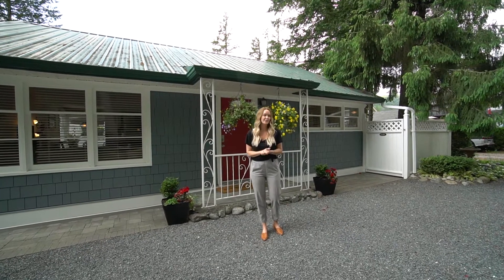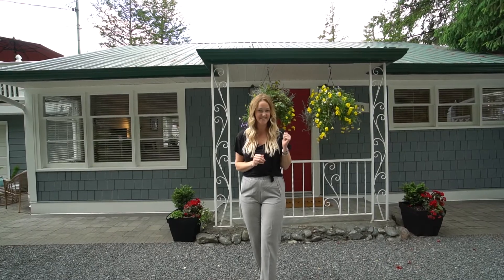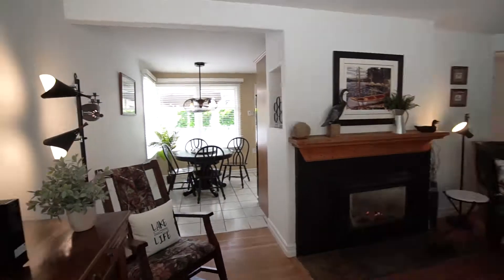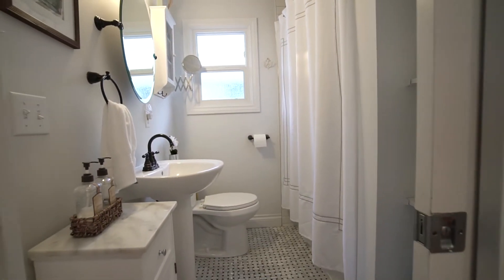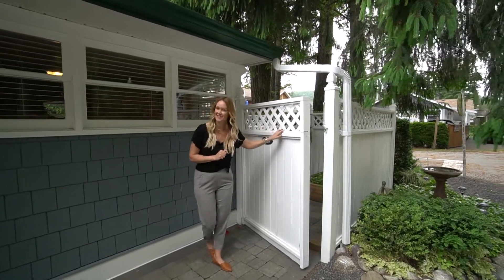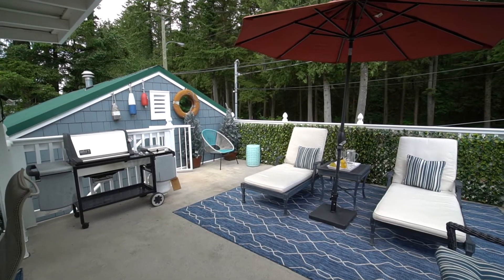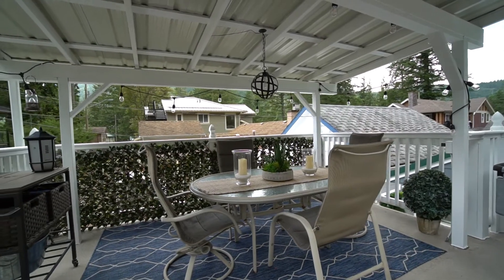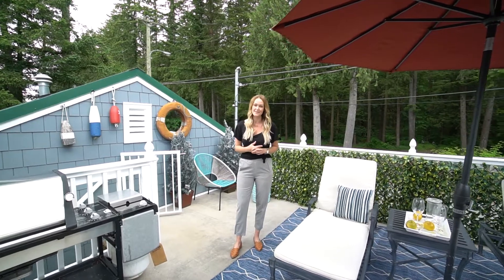419 Maple, Cultus Lake | Naomi Adams